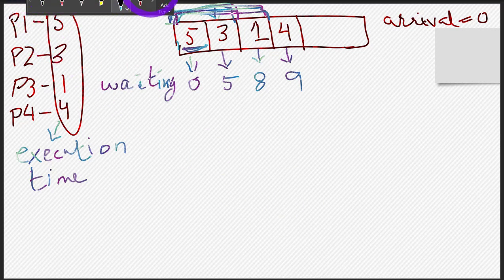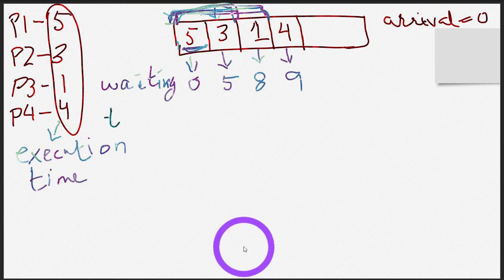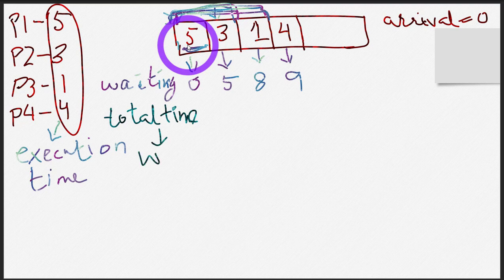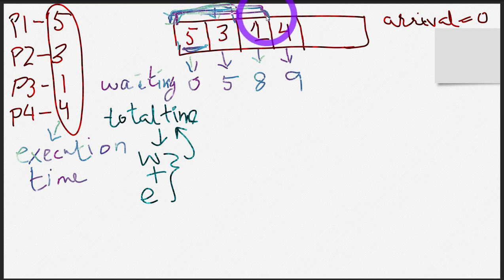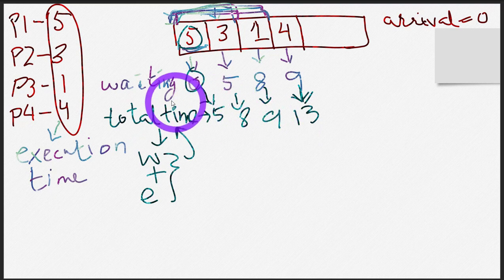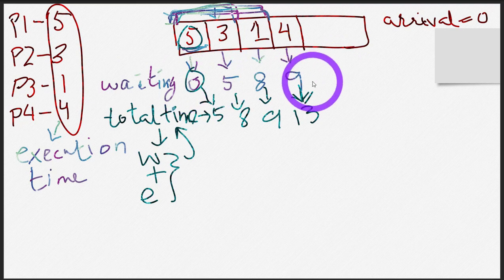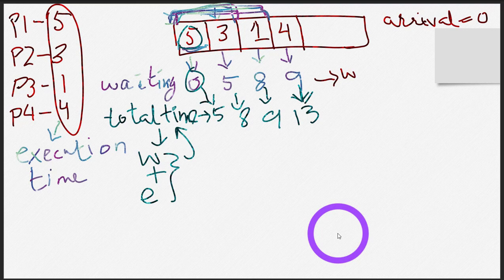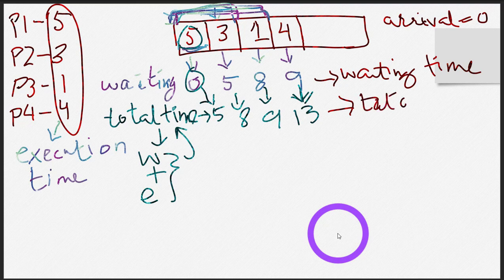CPU Scheduling I - Part 2 FCFS Algorithm | First Come First Serve-Dry Running & detailed Explanation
Detailed Explanation of First Come First Serve Algorithm.